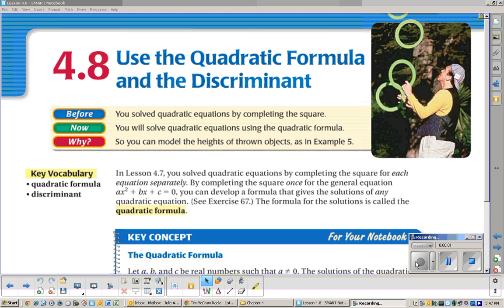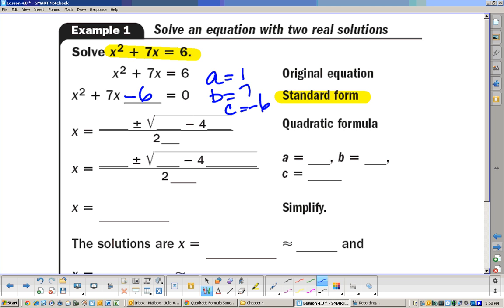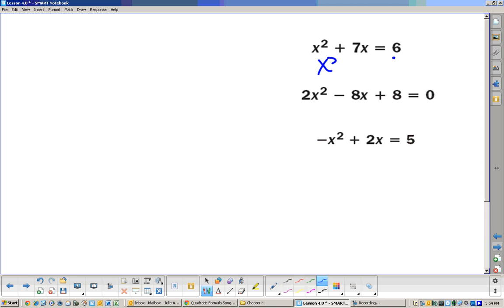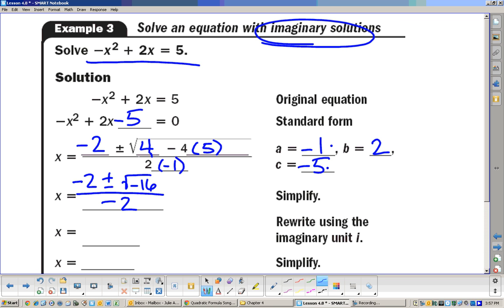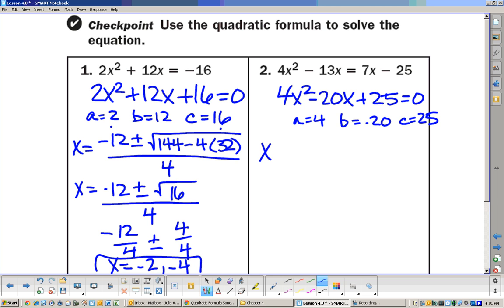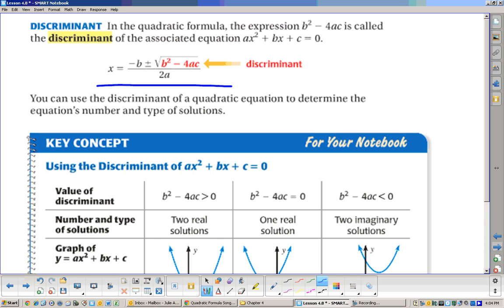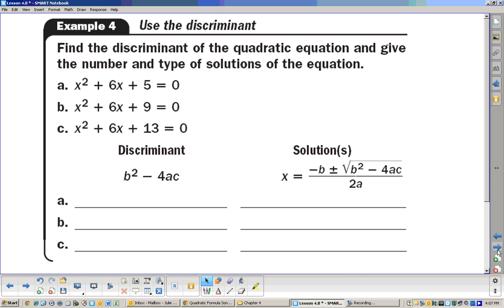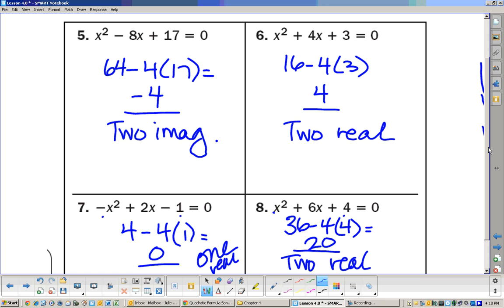Lesson 4 8